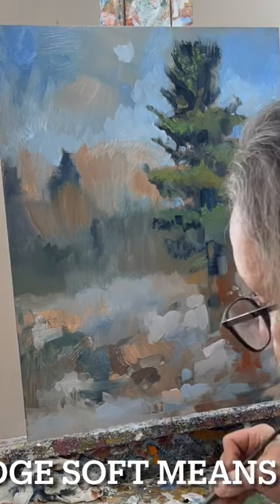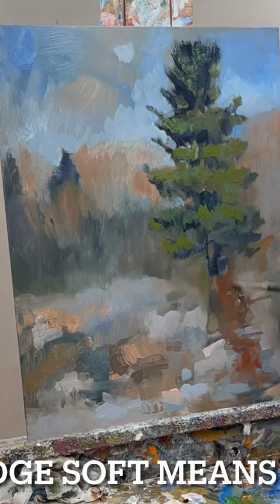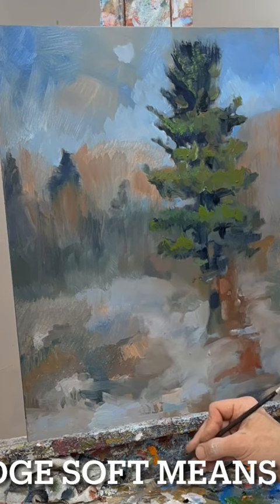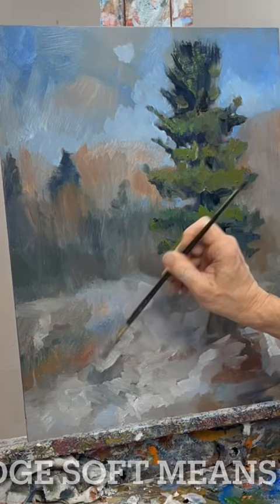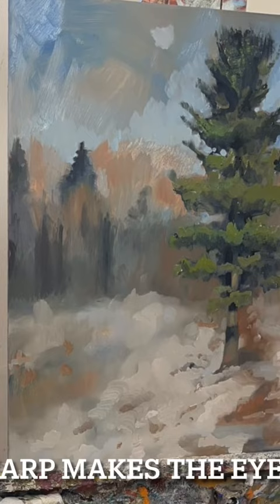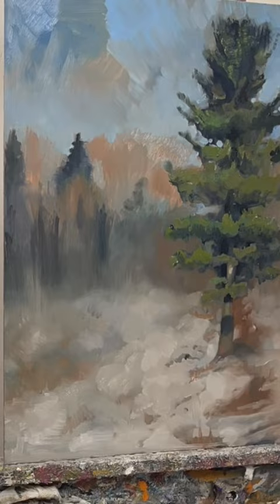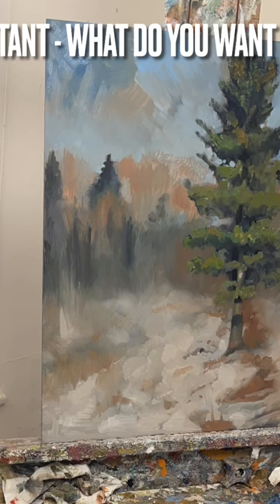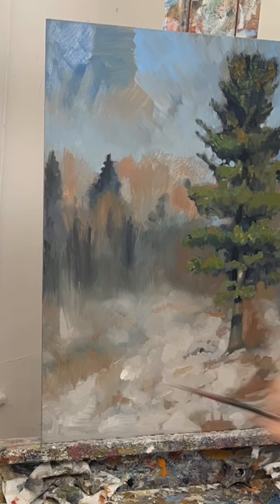Gavin’s Oil Painting Tips #5 - softening edges (short)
Work in progress, chalky at first - then pulled together through dry brush and chroma shifts. I don’t care to impress with under painting, some days I just don’t know how to! It’s as if I’ve never painted a day in my forty years of doing so.

Just push through!